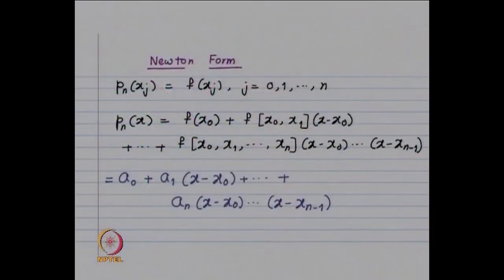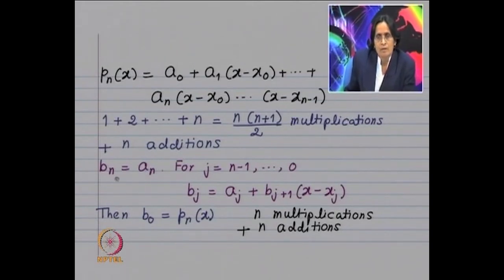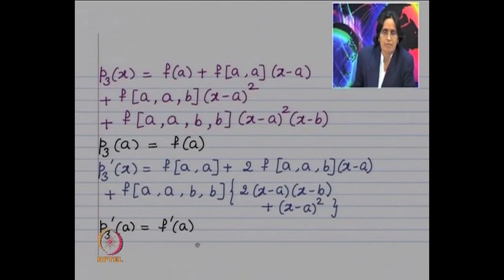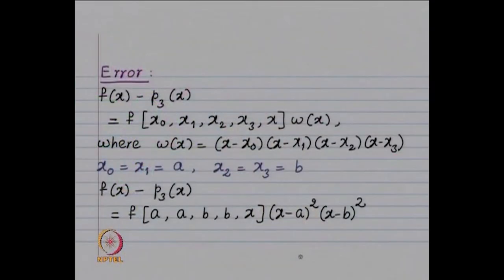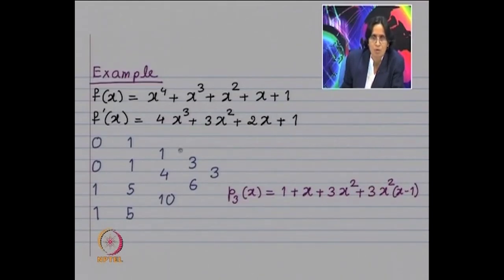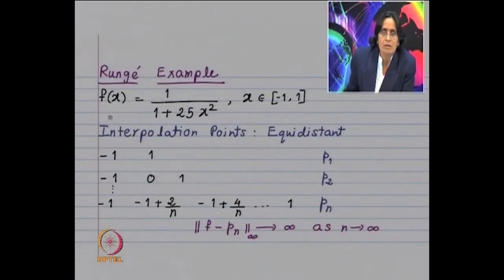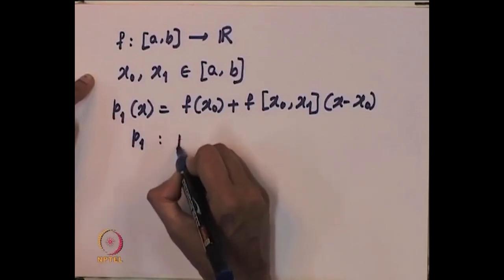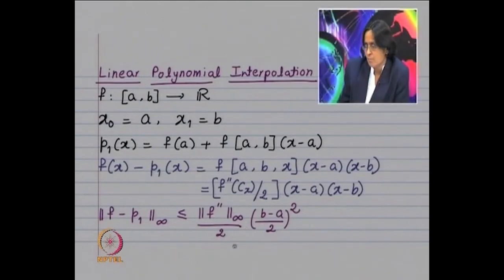L6-Cubic Hermite Interpolation